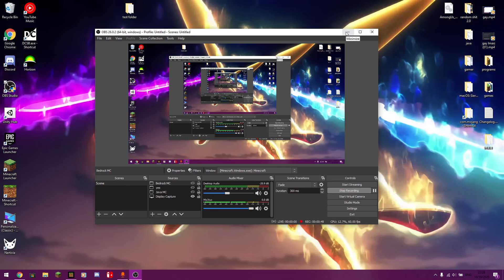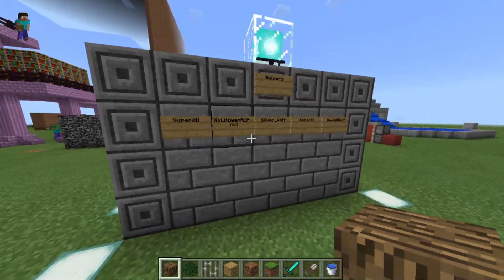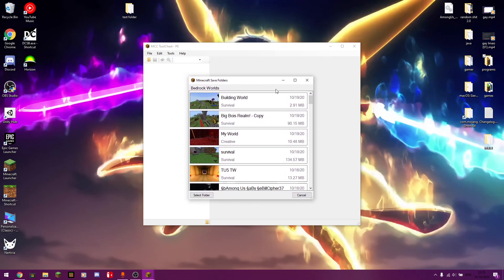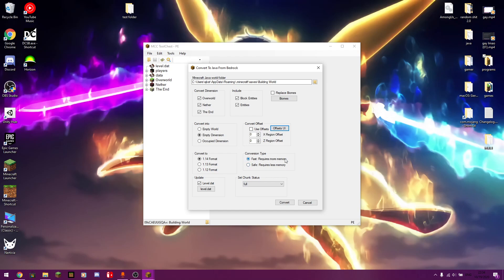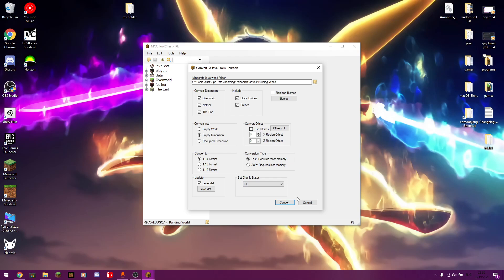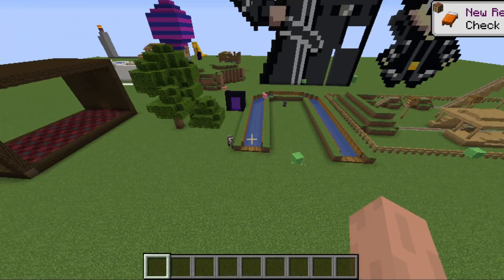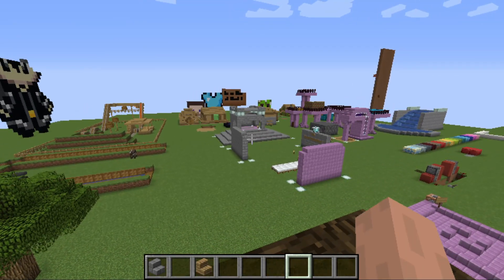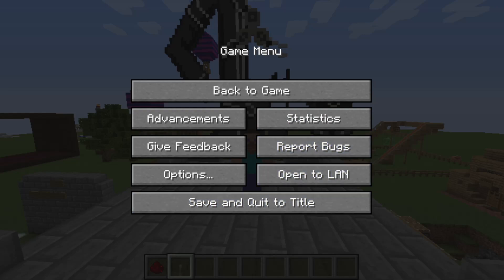How to transfer Minecraft Bedrock worlds to Java Edition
Minecraft server I moderate (Both Java and Bedrock): classicsmp.uk.to:25565

Ok, so a few things: One, the main reason why there have been no uploads at all is because of my microphone. My aux port on my laptop is shit and makes static go through my microphone when it is plugged in. My solution now is to use an app on my phone to stream my microphone to my PC. Honestly didn't think it would have worked that well, but this video kinda proved me wrong. Next reason why no upload is because my PC is bad and can't run jack shit while recording. Ok, that's really all I wanted to talk about, cya nerds